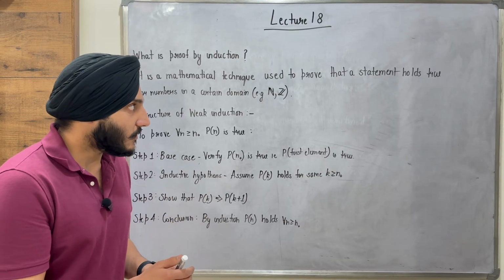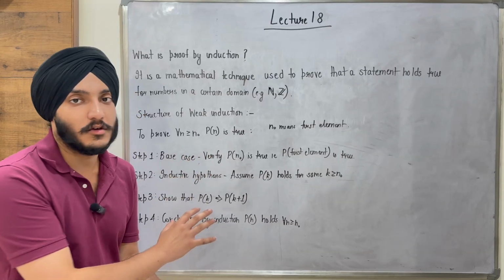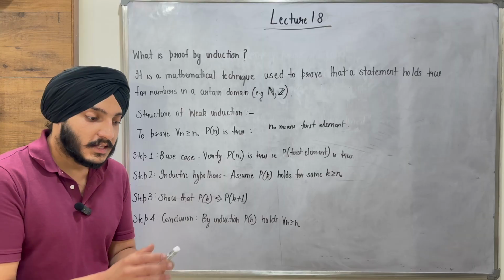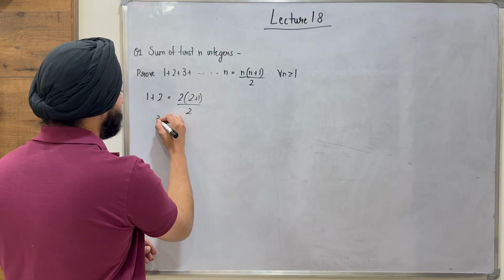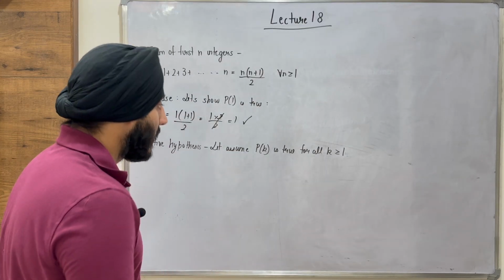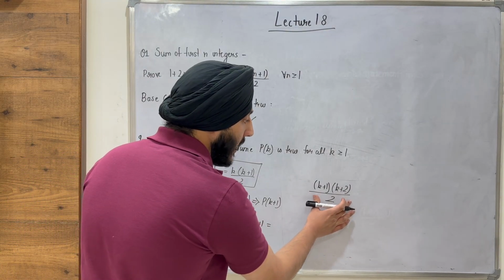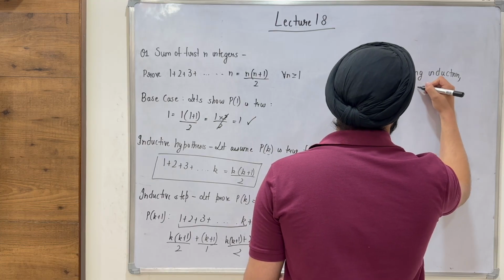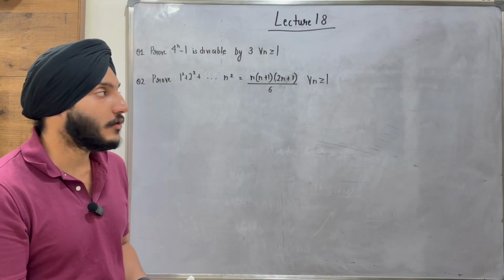Discrete Math #18 - Proofs : Proof by Weak Induction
Welcome to this essential lecture on Proof by Induction — a powerful method for proving statements about natural numbers! Induction is the backbone of many mathematical proofs involving sequences, formulas, and recursively defined structures.

In this lecture, you will:
Understand the core idea of mathematical induction (also called weak induction)
Learn the two-step structure: base case and inductive step
Follow a full walkthrough of a classic induction proof
Gain confidence with guided practice questions at the end